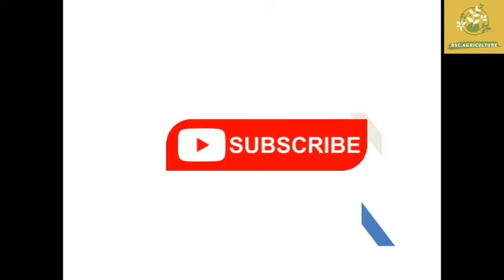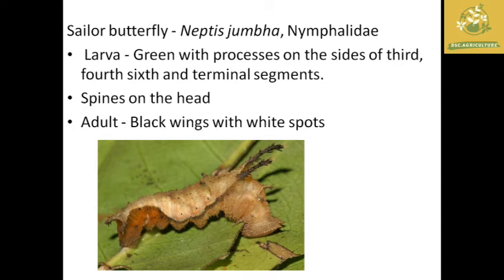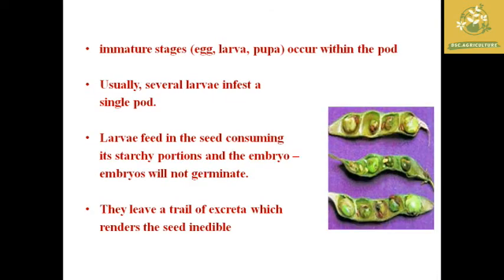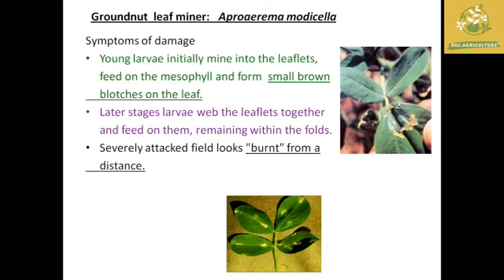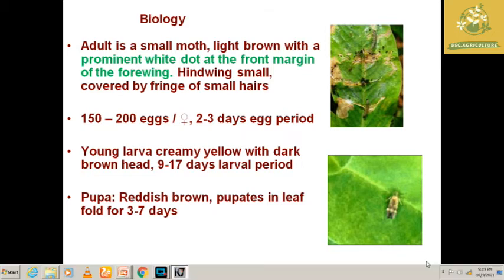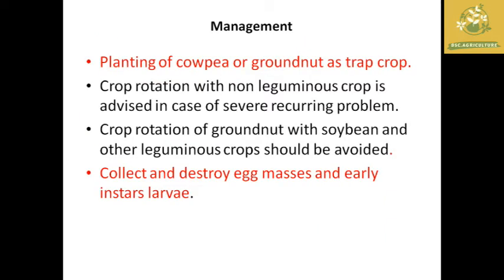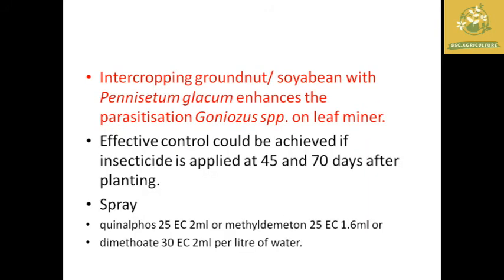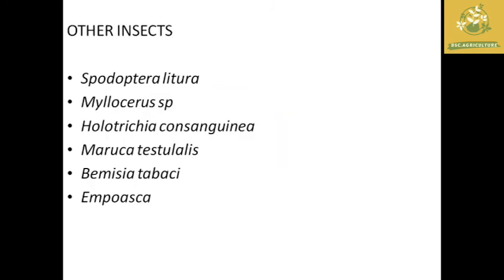Pests of Soybean